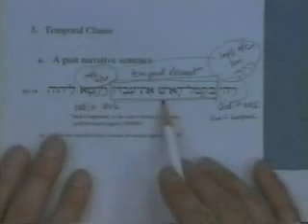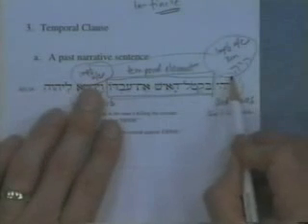Chapter 15 3 C 3 Temporal Clauses chunk 1